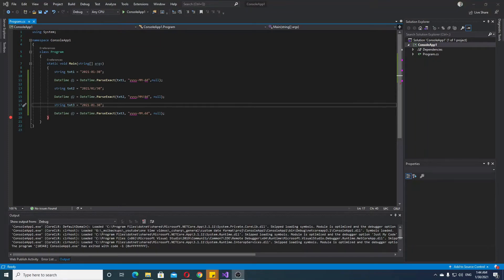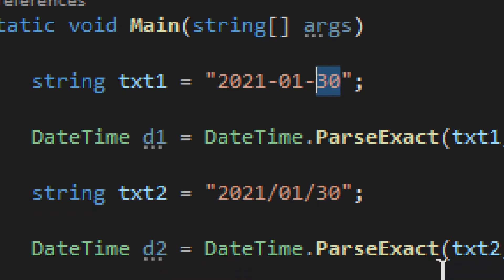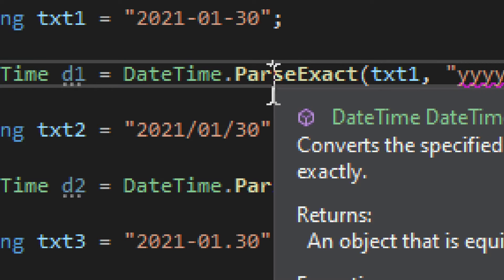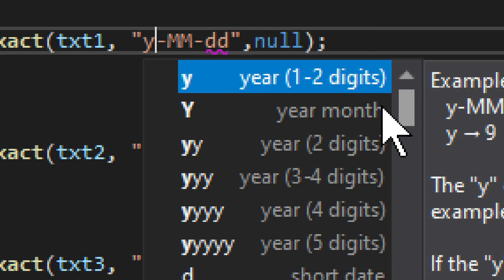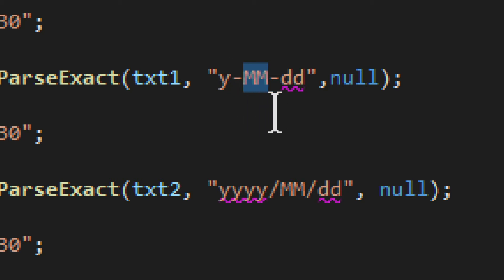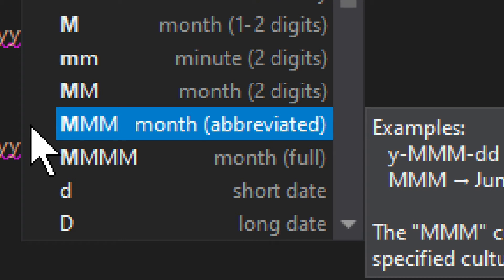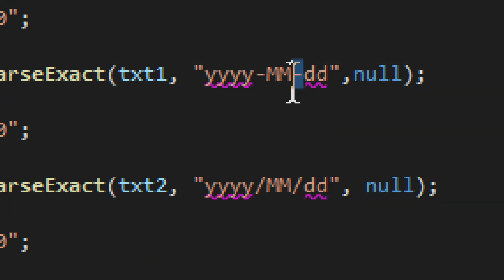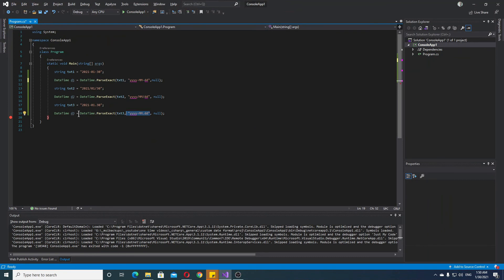How to Convert string to DateTime with Custom Format in C#